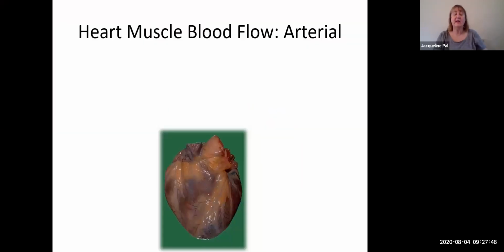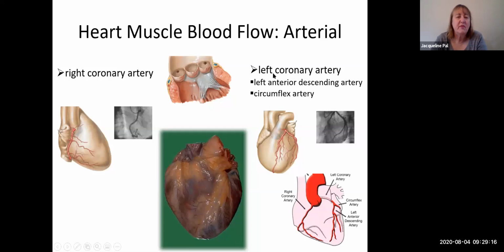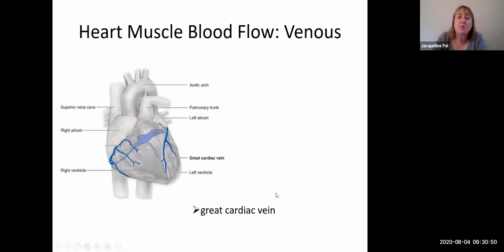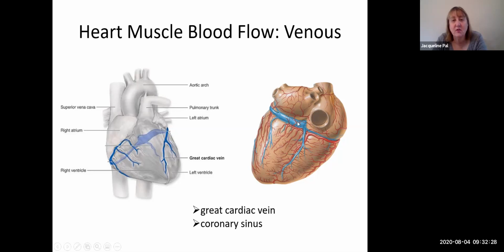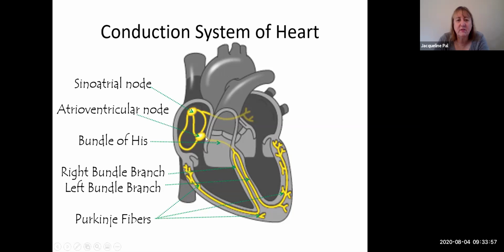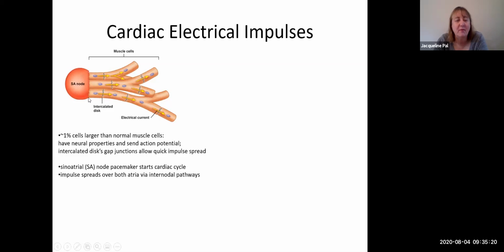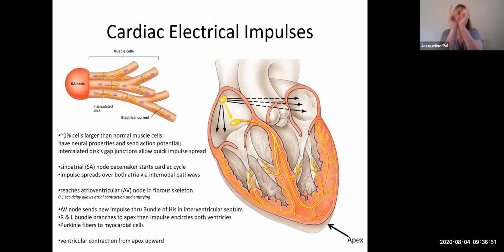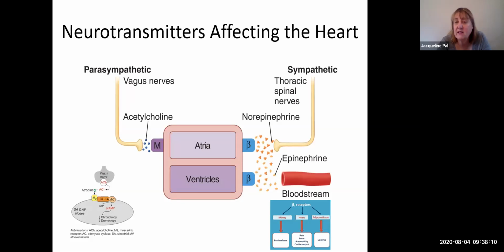heart 3 cardiac circulation and innervation lecture (11 min)